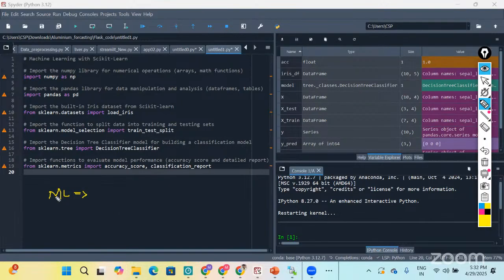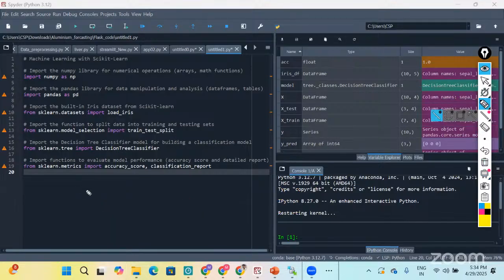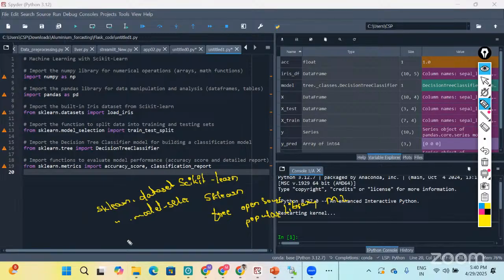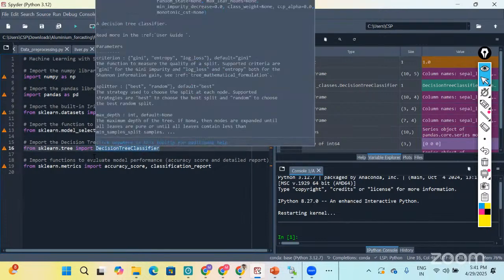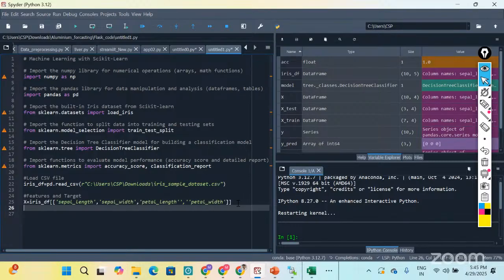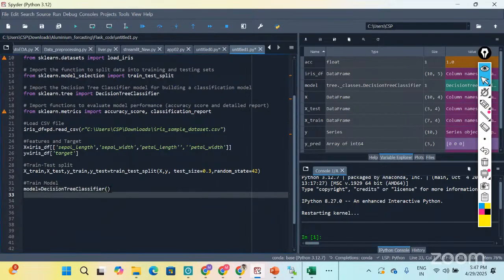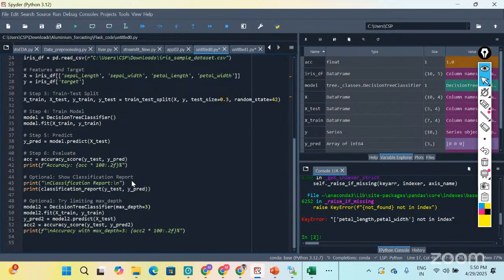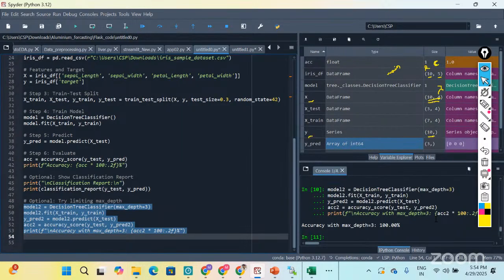Introduction to Machine Learning with Python using Scikit-Learn | 360DigiTMG